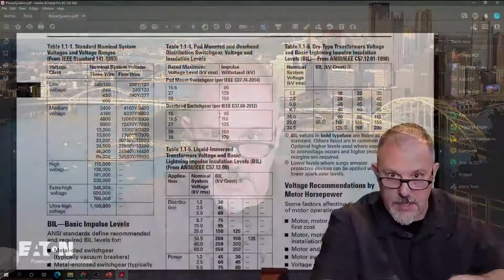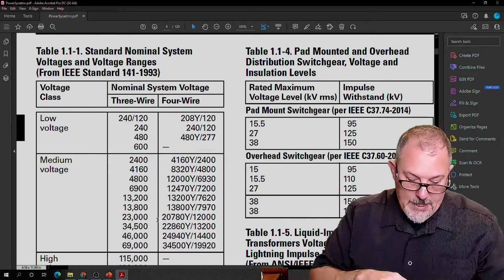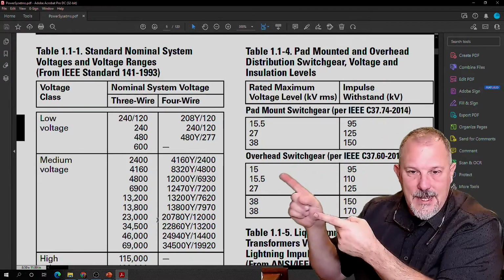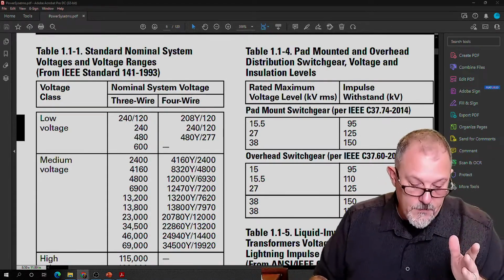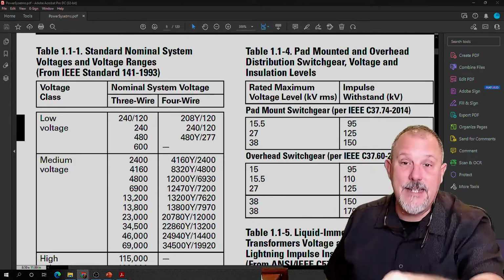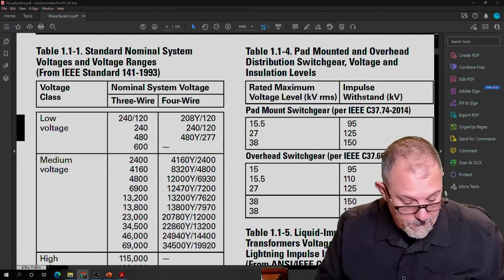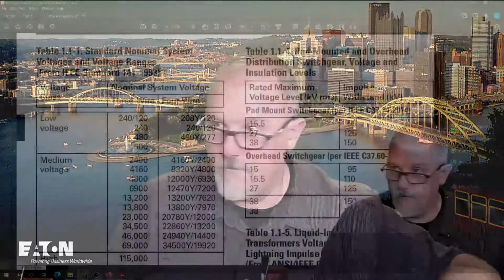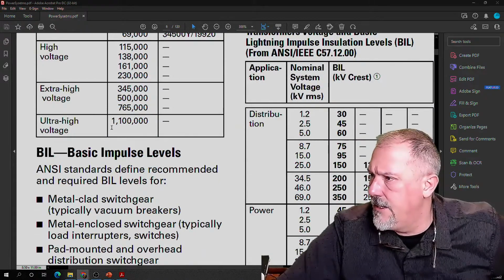Power Systems Design - Voltage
This EatonTechTalk focuses on voltage selection. When designing a power system for a facility, the design engineer has to make decisions and one of those is what voltage to provide. There are many things that need to be taken into consideration in regard to this voltage selection.

This session will take a look at the decision process and various considerations that must be reviewed for best selection of power system voltages.